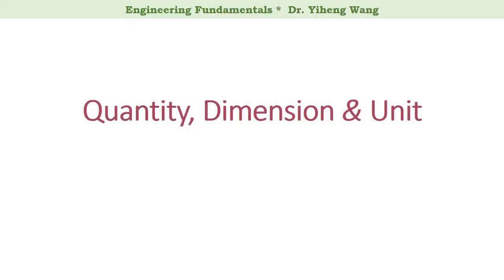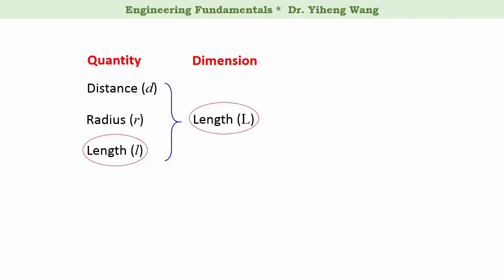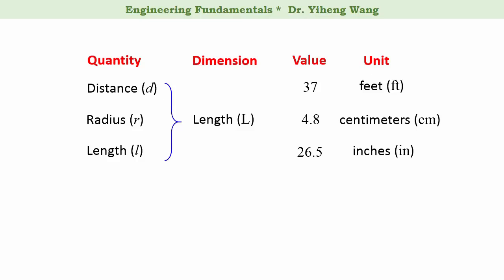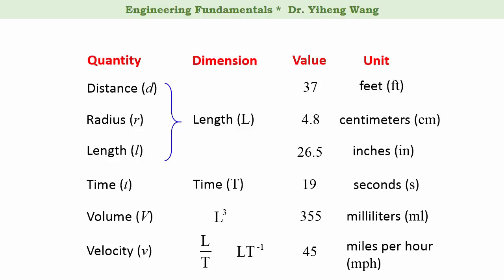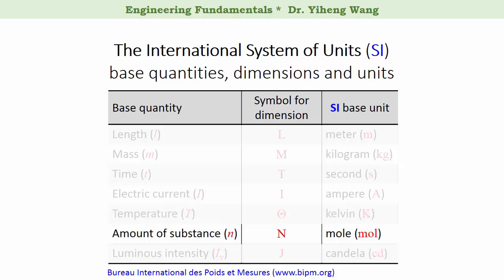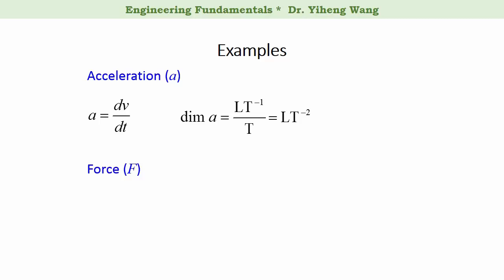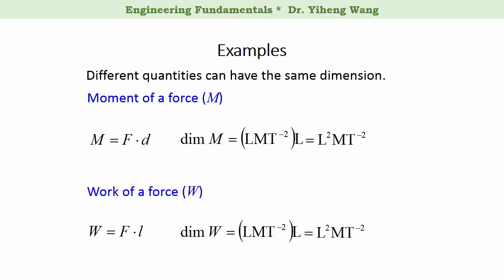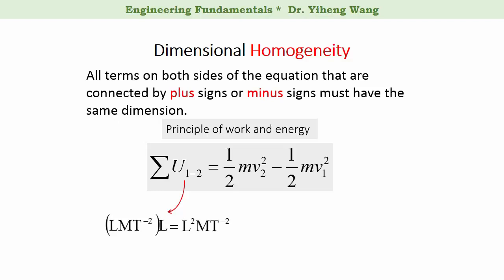[2015] Engineering Fundamentals 01: Quantity, Dimension and Unit [with closed caption]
Answers to selected questions (click "SHOW MORE"):

4b5c6a

1. Closed-caption made by myself! -- not the automatic subtitle anymore.
2. Learning objectives added for each video.
3. Quiz questions added -- including end-of assessment questions and preparatory, exploratory questions.
4. Mistakes fixed and cleaned up.
5. New examples/contents for selective videos.

Learning objectives of this video:

1. To explain key terms – quantity, dimension and unit – and how they are related.
2. To introduce SI base quantities and their dimensions and units.
3. To introduce derived dimensions and dimensionless quantities.
4. To explain dimensional homogeneity and introduce basic dimensional analysis.